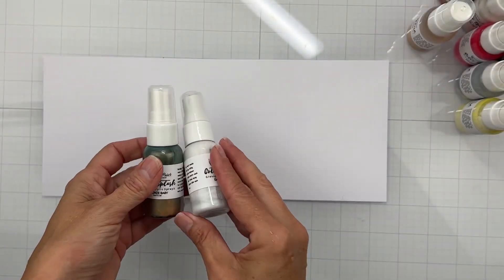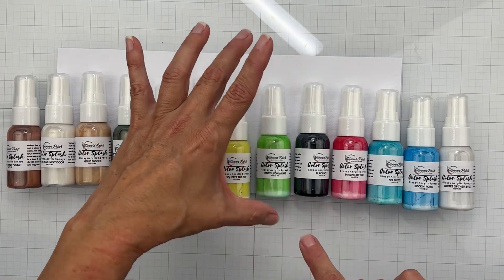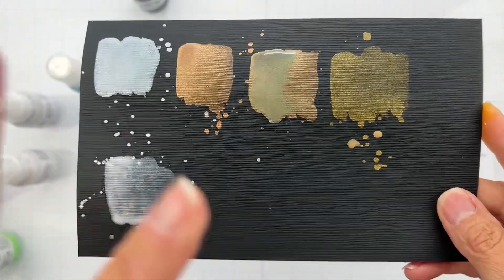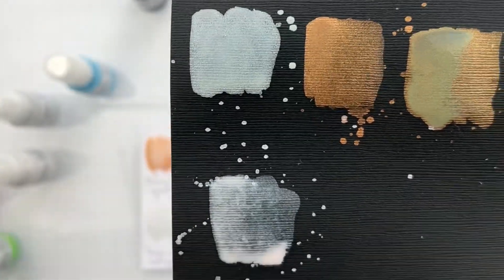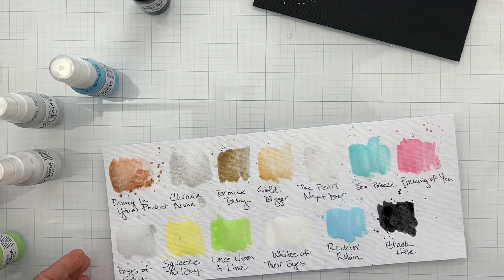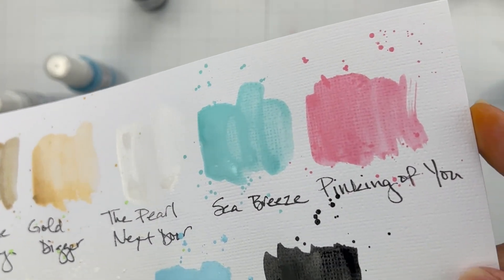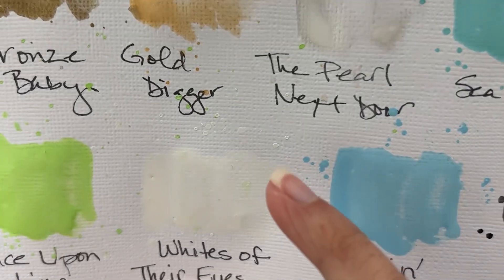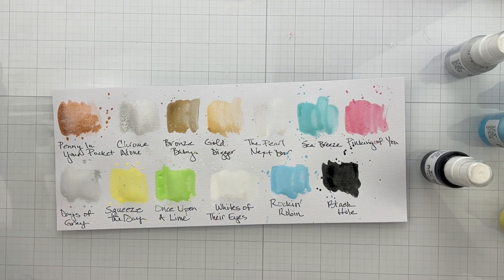Shimmerz Paints | Color Splash Paints | They Are Amazing!